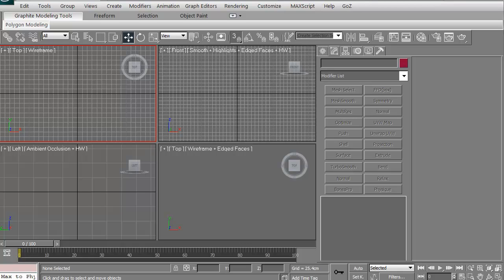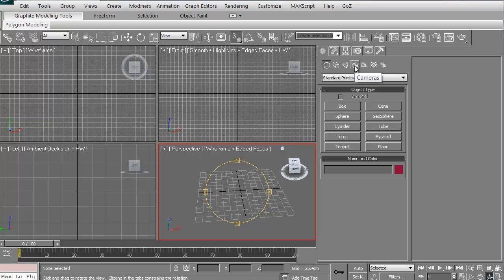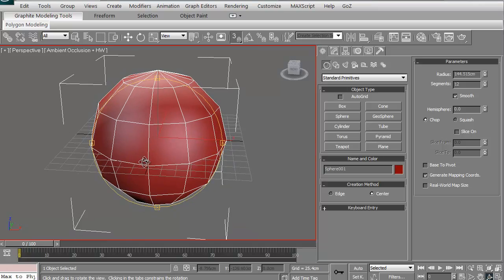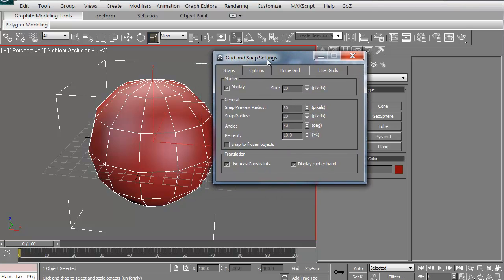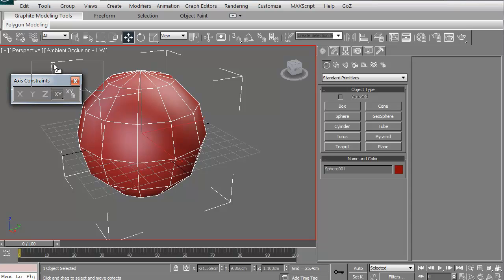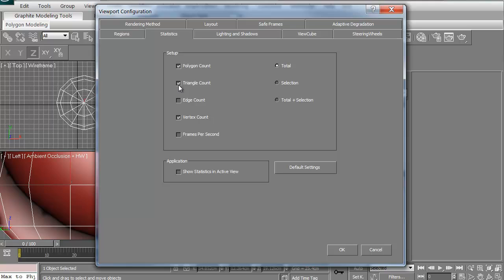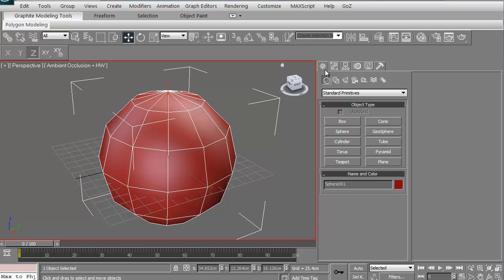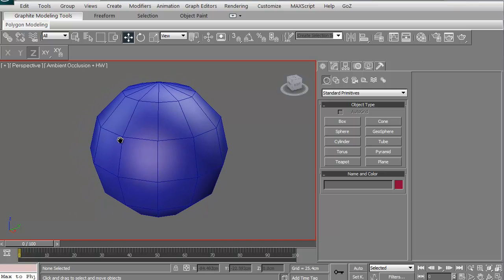3ds Max UI Basics - 3dmotive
In this introduction to 3DSMax, we'll take a look the interface in 3DSMax and explore the viewports, panels, docking, changing colours and a whole bunch more!